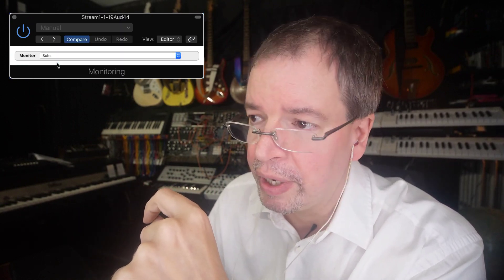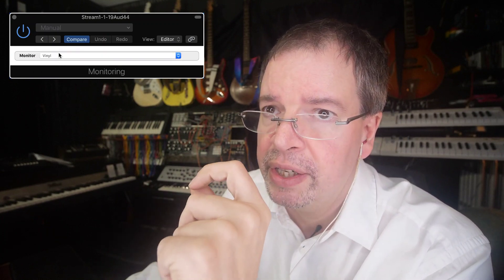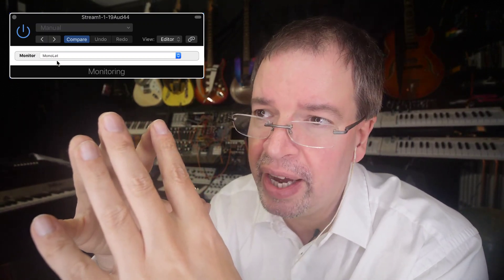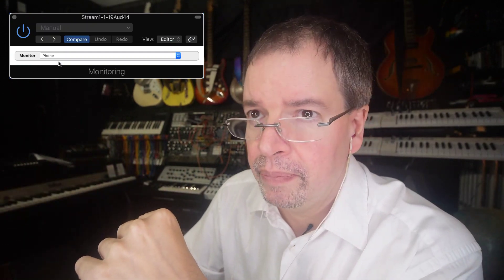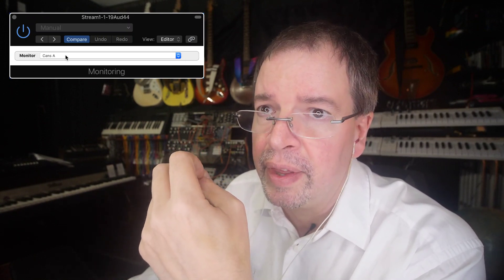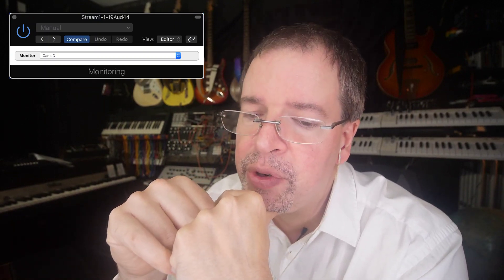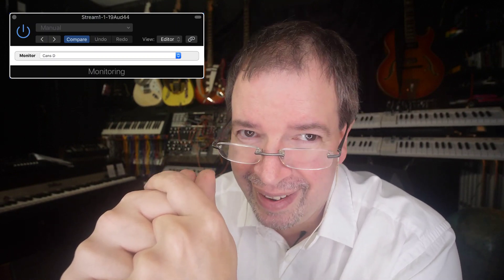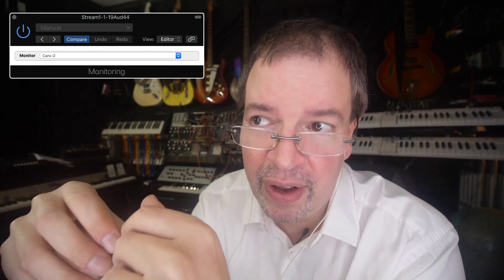Monitoring Redux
Oh, hey, new camera! And I bent my glasses so they don't blind you! (They still work for reading stuff though!)

But also… new MONITORING. So this outright replaces the previous one, 'cos they're basically the same, but with the following changes:

-Aurat now has mono-summed versions that come out of either the left or right speaker, so you can get a true mono grot-box single speaker mix check even if you don't have one
-Phone's now mono (no special single-speaker tricks, it's more an afterthought but sure enough, you don't normally get stereo cellphones)
-TWO new Cans algorithms, Cans C and Cans D.

Cans C is just 'stronger, but basically still normal', as requested. Cans D is something else again. It's for really messing up the stereo, like when someone wanted to listen to old Beatles tracks and 'fix' the weird dual-mono mix (which I don't normally approve of). But, since it uses SUCH a strong allpass stereo crossfeed, what you get has also got some characteristics of Peaks, without the exaggerations. So, if you can't work with Peaks or find it disorienting, there's a new 'headphones energy redistributor' in town and this one attacks exaggerated stereo too. Try it out and see what you think!